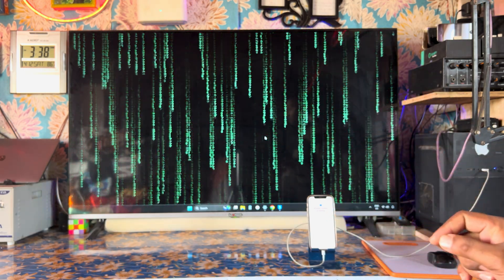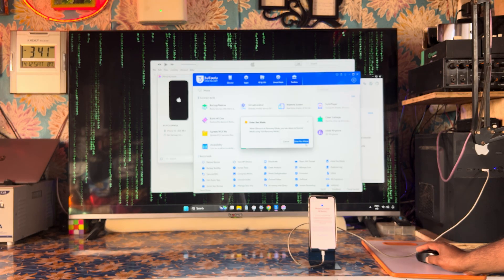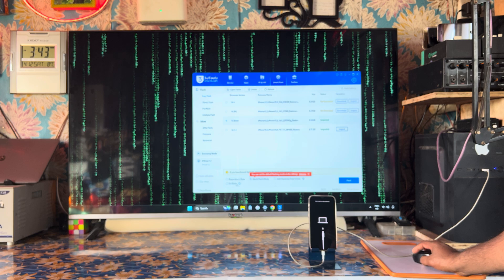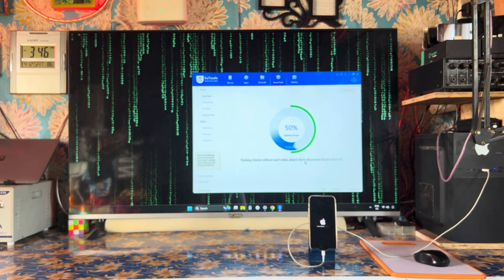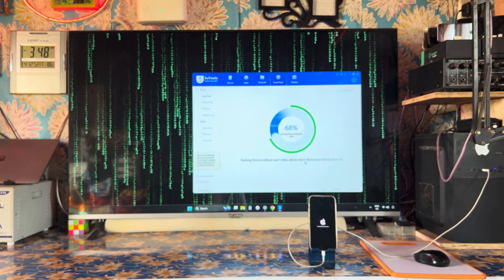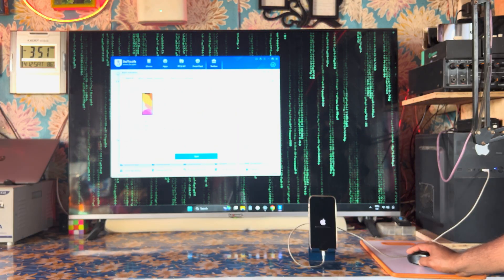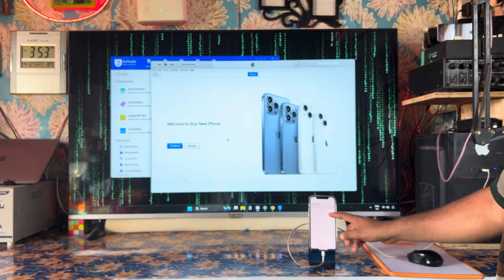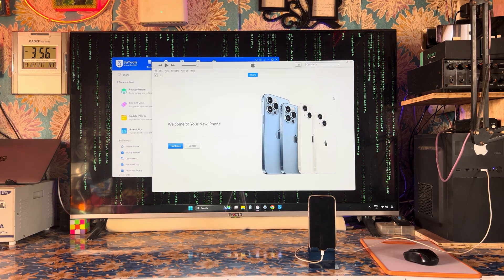How To Unlock Any iPhone Without Apple ID & Password | iPhone X/11/12/14/15/16 ✅ (Updated Method)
Unlock Any iPhone Without Apple ID or Password | iPhone X/11/12/14/15/16 ✅ (Updated Method)

🚀 New & Updated Method to unlock any iPhone without needing the Apple ID or password! Works on all major models including iPhone X, 11, 12, 14, 15, and even the latest iPhone 16. Follow this simple step-by-step guide using a computer—no jailbreak required!

✅ Supported Devices:
📱 iPhone X, 11, 12, 14, 15, 16
🆕 Supports latest iOS updates

💻 What You’ll Learn:
✔️ How to bypass Apple ID & Activation Lock
✔️ Unlock your iPhone safely and easily
✔️ Works with or without SIM card

🔧 Requirements:

A Windows or Mac computer

USB cable

Internet connection